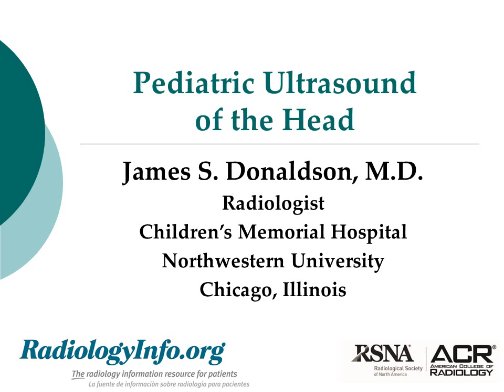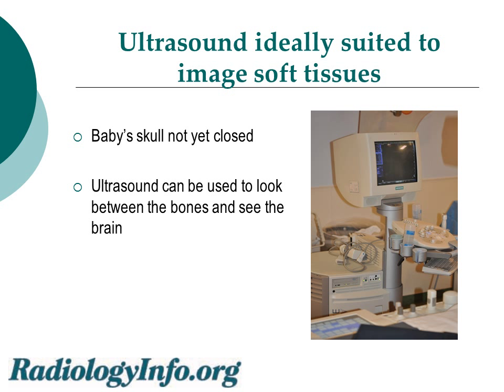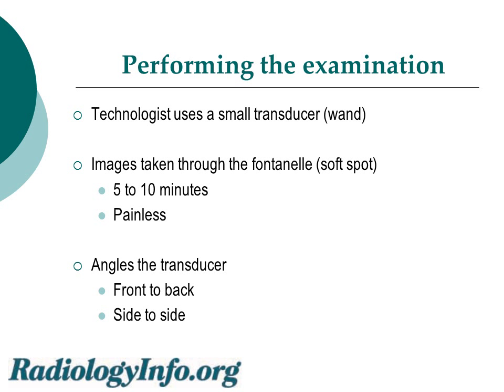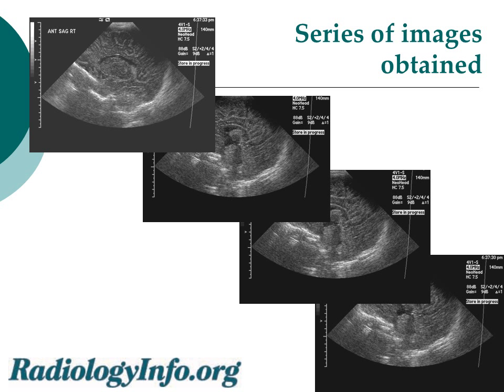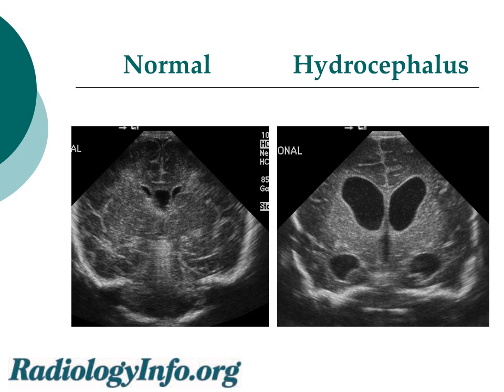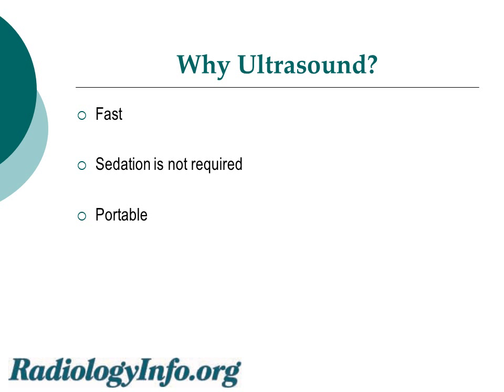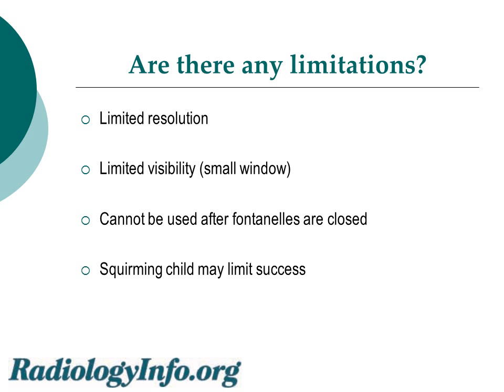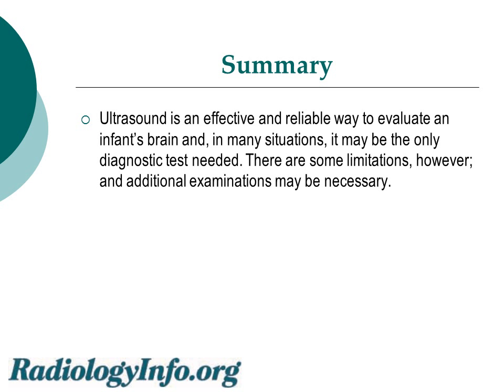Your Radiologist Explains: Pediatric Ultrasound of the Head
RadiologyInfo™ is a valuable resource that offers easy online access to information on over 115 radiologic exams and treatments such as MRI, CT, x-ray, ultrasound and mammography, as well as interventional radiology and radiation therapy procedures. RadiologyInfo.org provides information in English and Spanish, is totally free and doesn't require registration.

The Web site is written for the general public to address patient questions about radiology exams and treatments by providing accurate descriptions of what they will experience, how they can prepare and what they can expect following their exam.